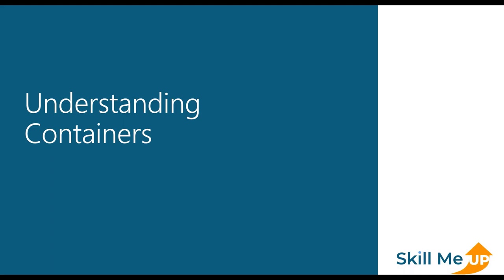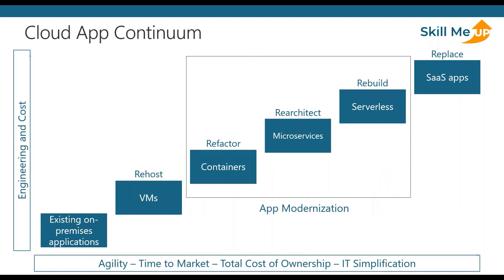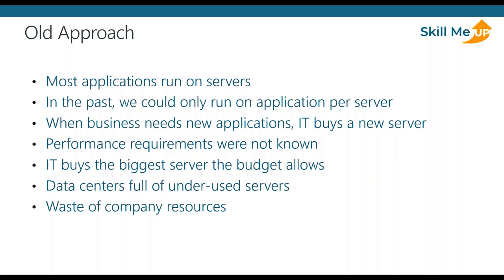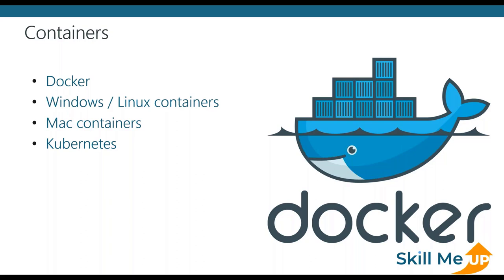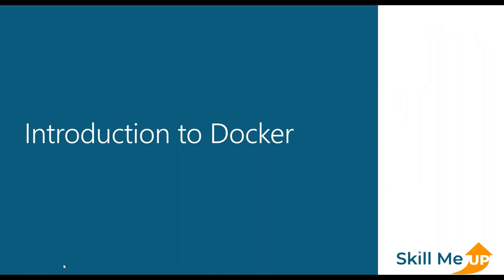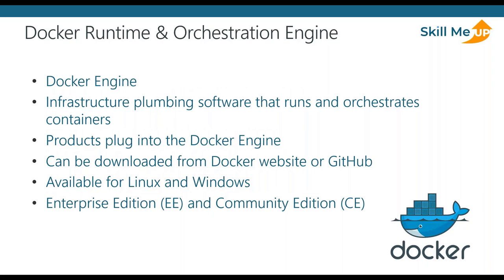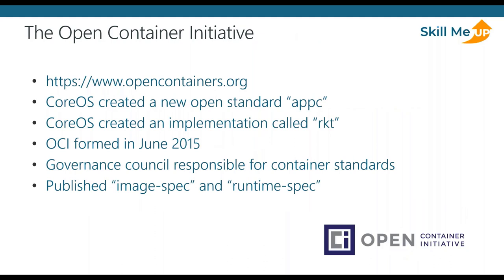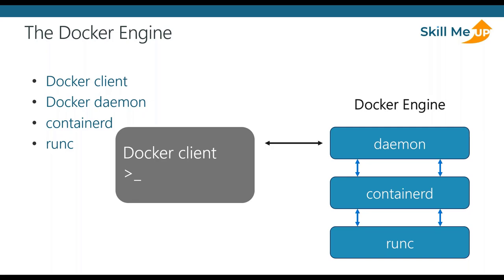Demystifying Containers For Beginners │ Expert Talk │Skill Me UP Academy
In this expert talk, Andrew Conniff Senior Cloud Solution Architect for Opsgility, will walk you through the foundations of container technologies and terminology and explain how containers are being used in common cloud based-based workloads.